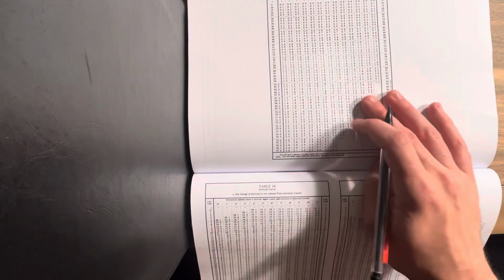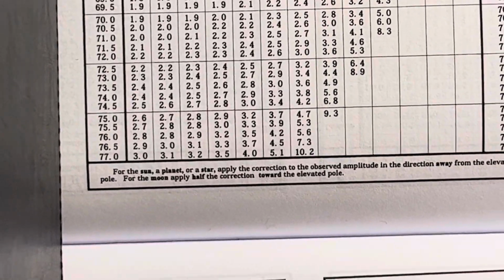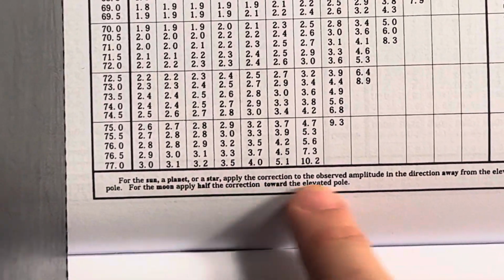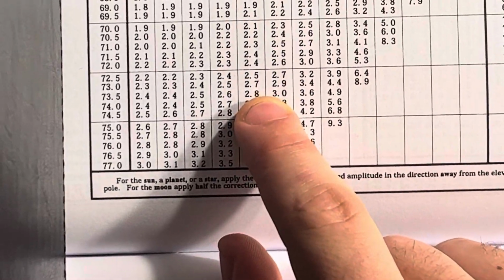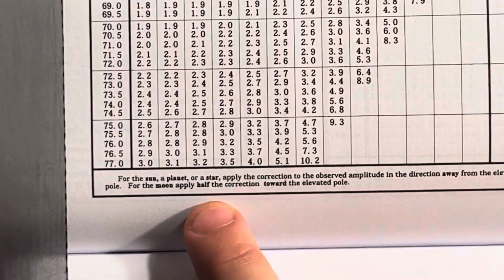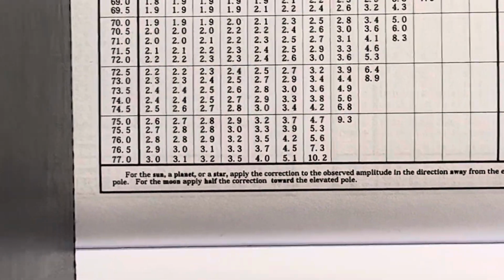4: Amplitudes of the Moon